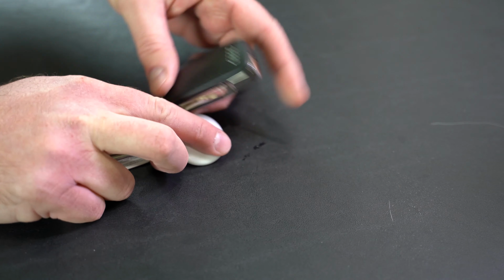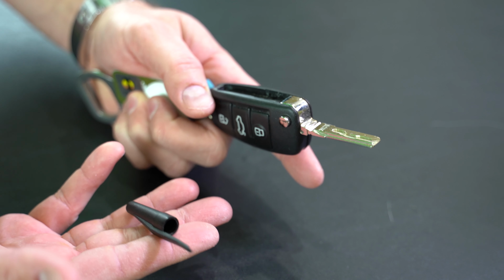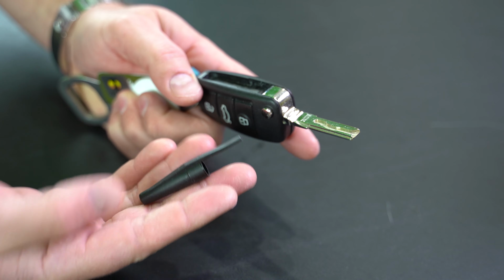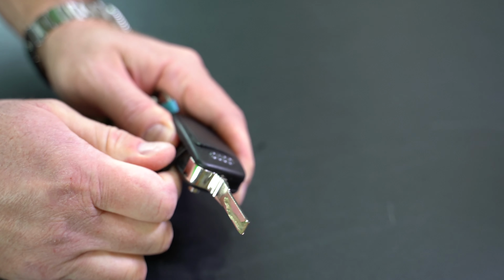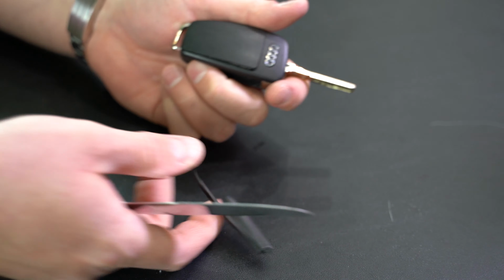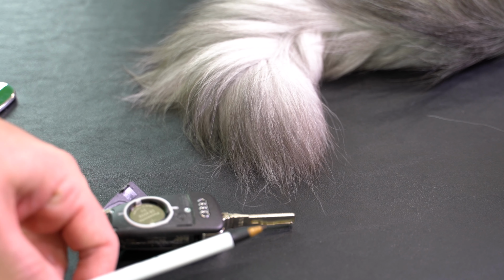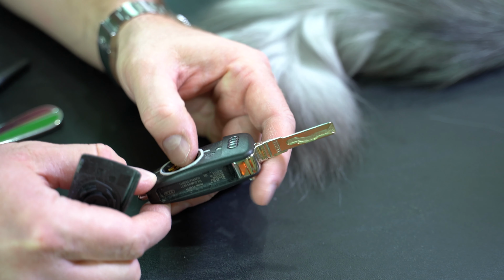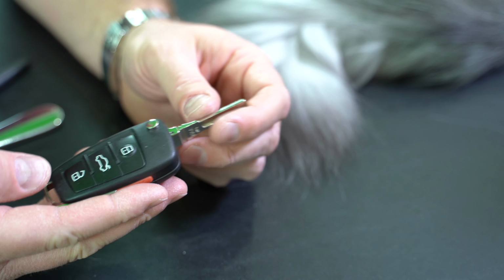How to Replace Audi Key Battery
This is how to replace an Audi key fob's battery. I used a plastic ink pen's top to avoid scratching the body of the key fob. Do not attempt.